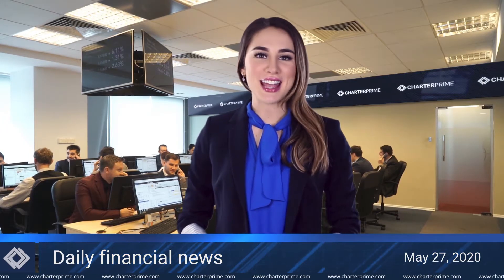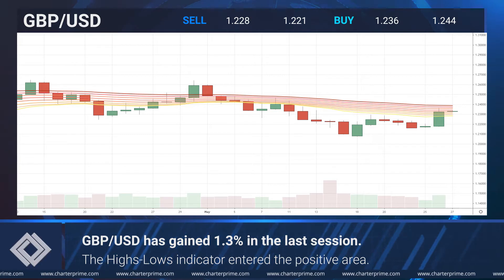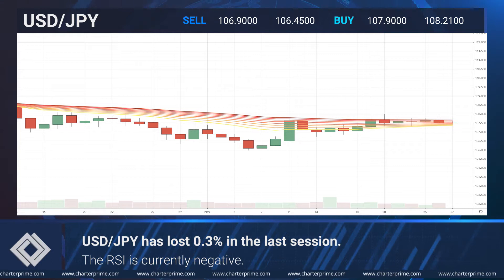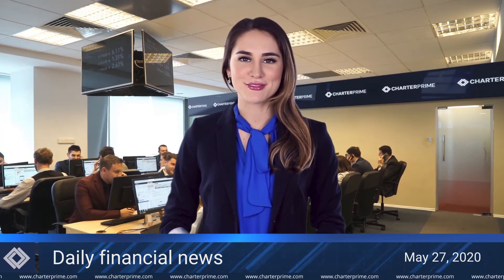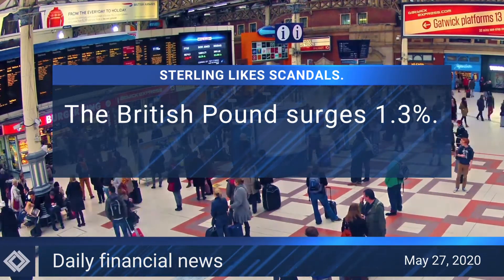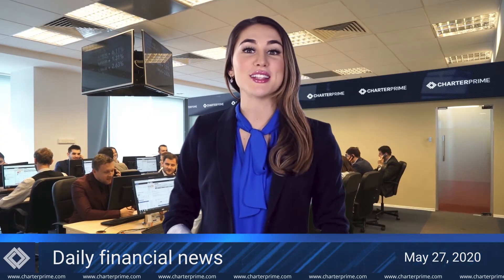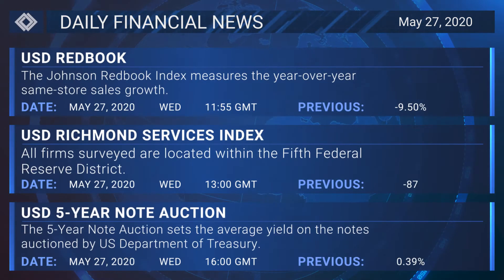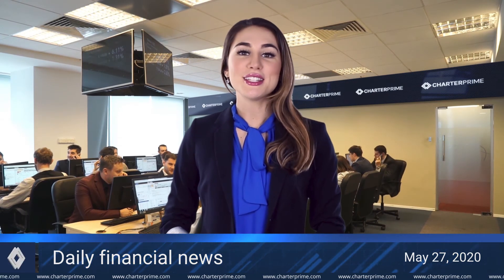Daily Market Outlook | 27th May 2020